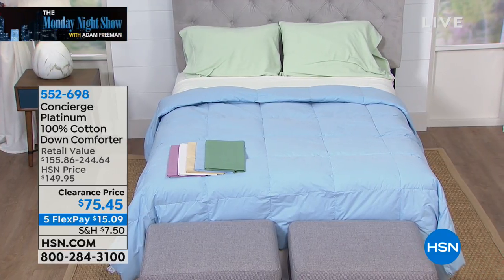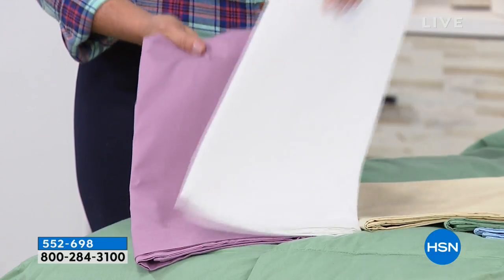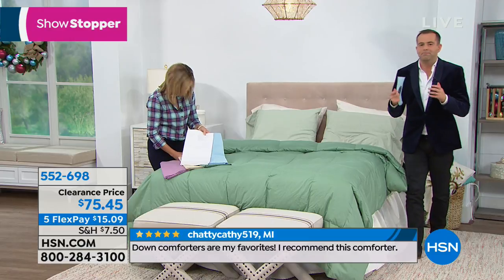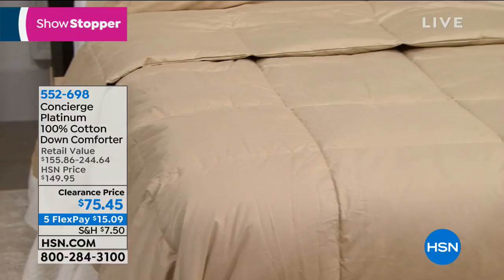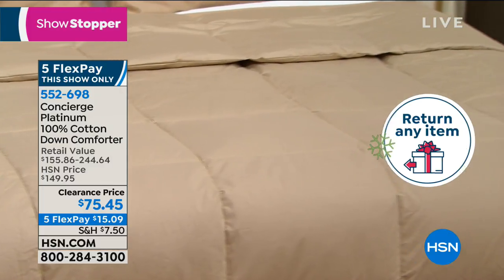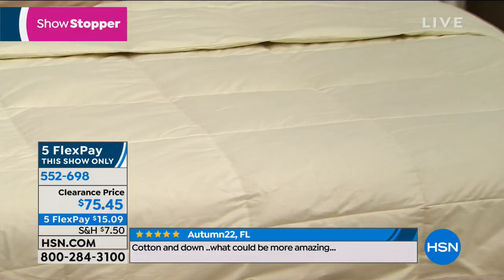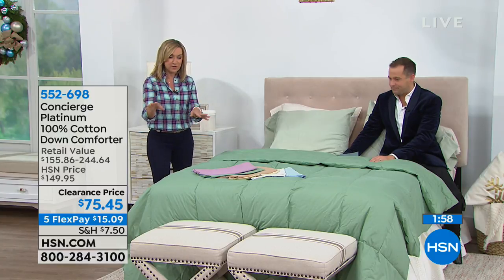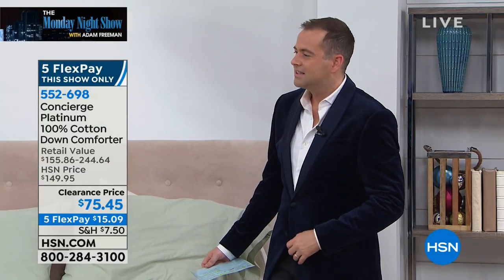Concierge Collection Platinum 100% Cotton Down Comforter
When it comes to bedroom dcor, do you feel like comfort and style are always ships passing in the night? No more. This comforter makes...